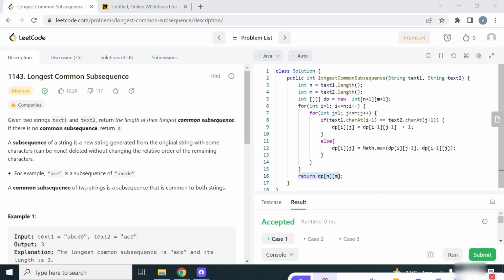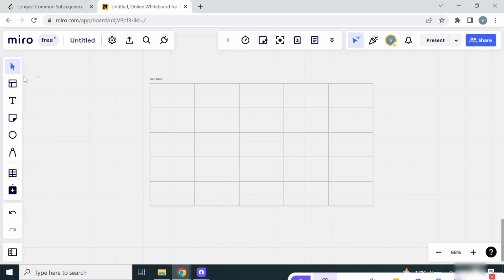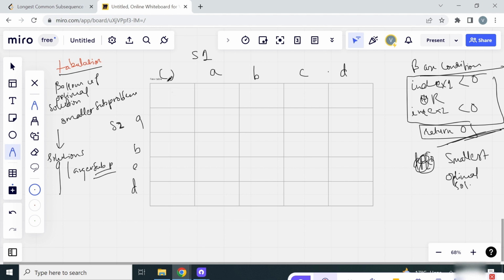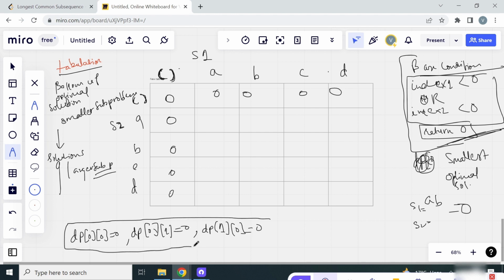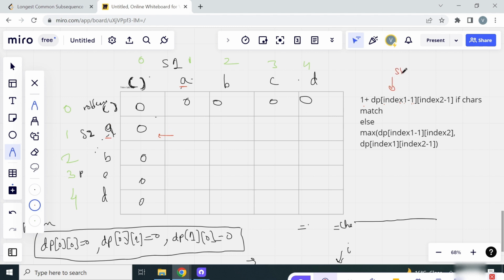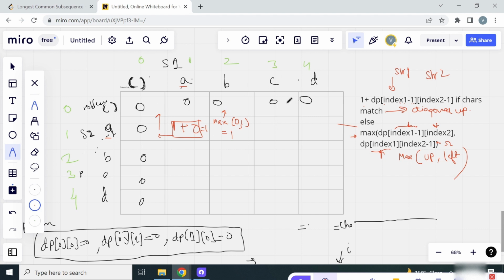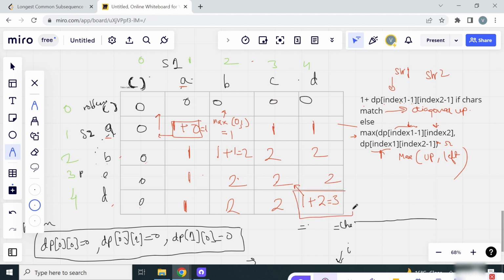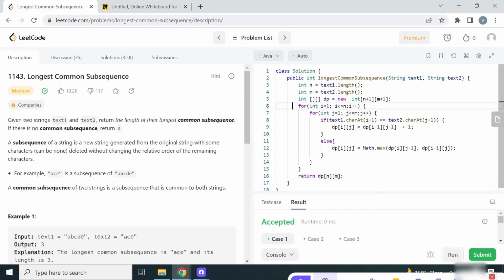Leetcode 1143 | Longest Common Subsequence | Dynamic Programming | DP on Strings | Tabulation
Here is the solution to "Longest Common Subsequence" leetcode question. Hope you like this video.